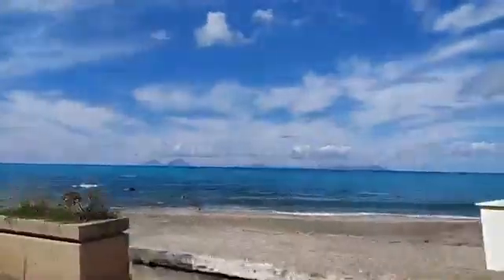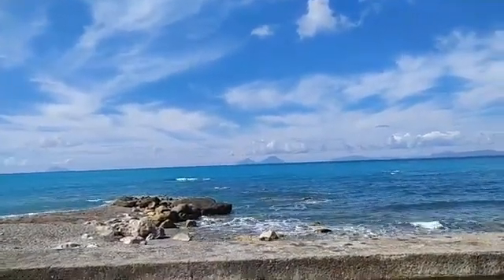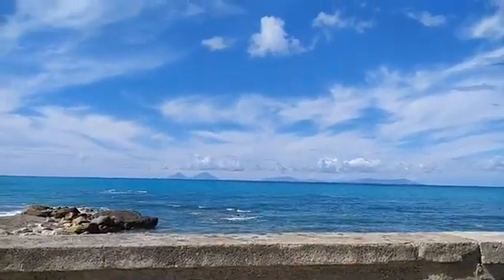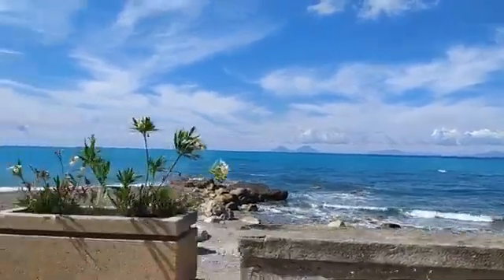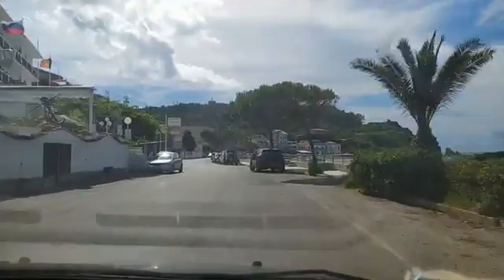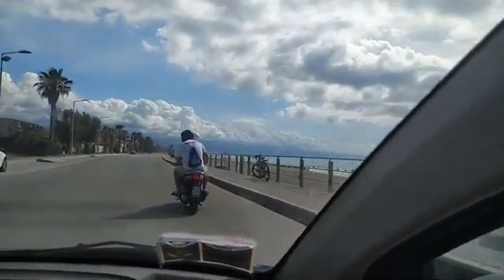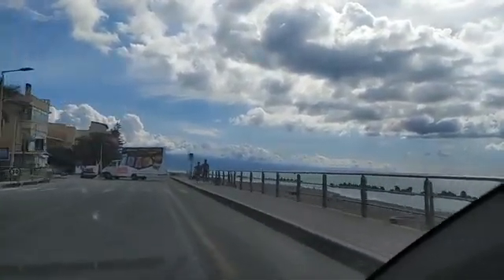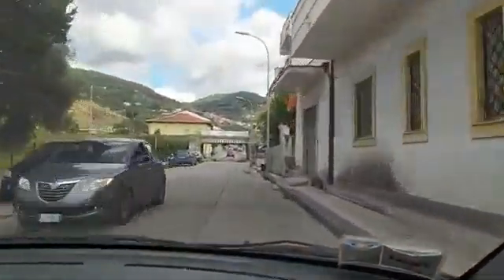Along the promenade of Capo d'Orlando - Discover the best of Sicily with us!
Dear Sicily Lover,

in this episode we are very glad to show you the amazing coastline of Capo d'Orlando, a nice village along the north coast of Sicily. The name Capo d'Orlando is related to Orlando, the most popular paladin of Carlo Magno. Following the legend Orlando stopped in this Sicilian village during his crusade to Jerusalemme.

Thanks to its beautiful beach (it's more than 6 miles long) and the Nebrodi nature reserve that surrounds it, Capo d'Orlando is one of the best places to visit in Sicily!

This video comes from a live streaming on our Facebook page named "Best Things to Do in Sicily", a community with more than 13,000 friends who follow us from US, Canada, Australia and other countries around the world.

Since many of them have a Sicilian origin, our channel is their chance to keep the connection to the homeland of their Sicilian ancestors alive and strong.

For the others (who don't have any Sicilian origin but who wish to deep the knowledge of Sicily), this is the opportunity to discover the best of Sicily, including the best places to visit in Sicily, the best places to stay in Sicily, the best Sicilian food, the most authentic local people and the most delicious recipes of the Sicilian culinary tradition.

“Tales of Sicily” is our series of live broadcasts through our beloved island. It's your opportunity to discover the best of Sicily and the Sicily must see from the point of view of true Sicilians.

WHO WE ARE AND WHAT WE DO:

we are Rosella and Gianca, 2 proud native Sicilian travel consultants with a strong passion for our beloved island! We take pride in sharing Sicily's beauties and the most authentic culture of Sicily.

We own a tour company (Round Trip Consulting) that is a destination management company specialized in custom private tours of Sicily, Italy.

We have helped many people plan amazing experiences over the years: personalized tours of Sicily for individuals, families, groups, and associations. We have also assisted our business clients organizing reward trips, corporate events, and team building activities.
Last but not least, we have helped many people of Sicilian origin providing family heritage tours with ancestral family search in Sicily.

As we welcomed our clients' requests, we realized what people really want: a memorable experience to absorb the authentic Sicilian atmosphere and discover the best of what the island has to offer from the vantage point of true Sicilians!
We would like to fully immerse you into our unique culture: live, eat, and do the things Sicilian people do!

HOW YOU CAN FOLLOW OUR LIVE BROADCASTS ON FACEBOOK:

Our Facebook page is named "Best Things to Do in Sicily". If you are not already following us on Facebook, we would be glad to invite you to join our big beautiful family of Sicily lovers!

You will be alerted and you will be able to interact with us during our live broadcasts.

HOW TO PLAN A TRIP TO SICILY:

If you wish to travel to Sicily and you want to discover our beloved island in person, we would be happy to organize a memorable custom private tour of Sicily.

As proud native Sicilian travel consultants, we look forward to taking care of you and help you enjoy amazing experiences in our beloved island.

You will be involved in an experiential travel concept focused on emotional relationships.

Love, hugs and kisses from Sicily,

Rosella and Gianca (founders of Round Trip Consulting and Best Things to Do in Sicily)